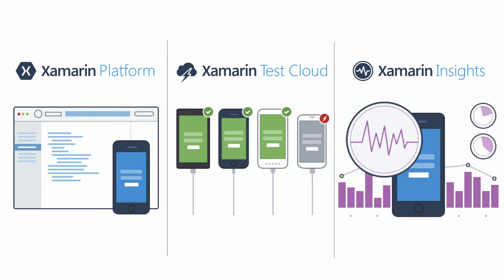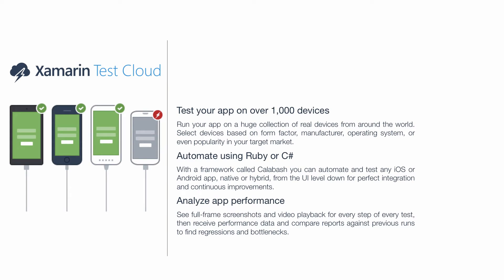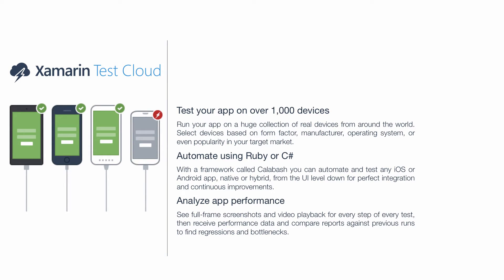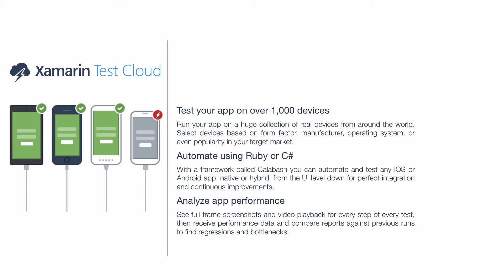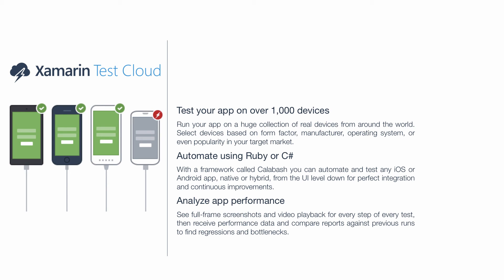Xamarin Test Cloud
Xamarin: Code Once on C#, Build Android AND iOS Apps course on Udemy for only $20

A brief explanation to what Xamarin Test Cloud is.